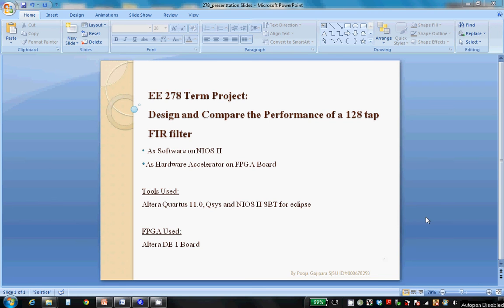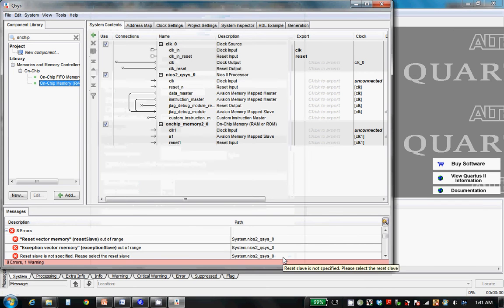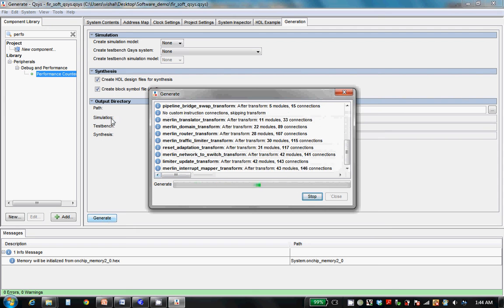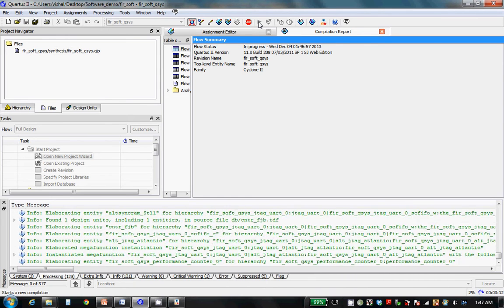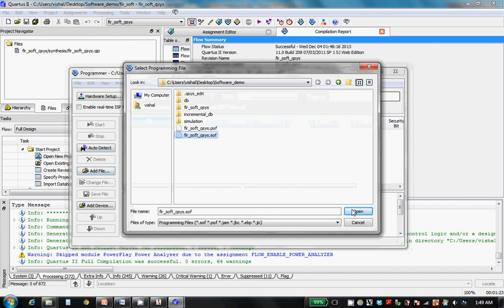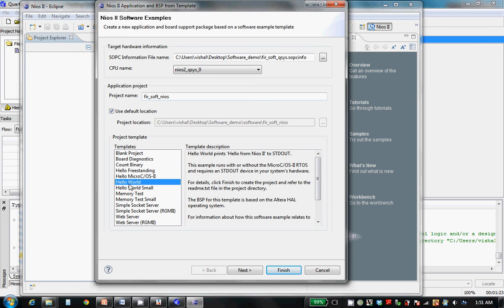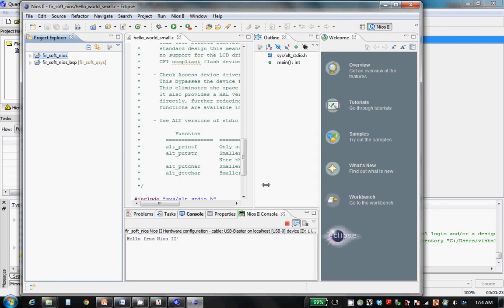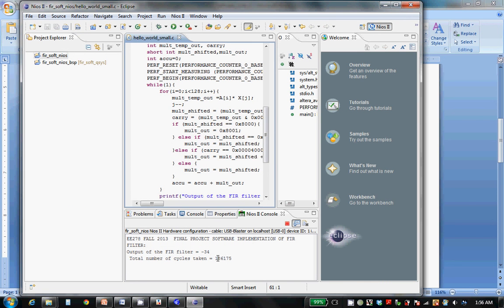FIR in Quartus using NIOS and Qsys: Part 1) as a software on NIOS II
This Project demonstrates the designing and comparing the performance of a 128 FIR filter with two approaches: 1) as a software on NIOS II  and 2) as a hardware accelerator on the FPGA board (Alteras DE1 board)